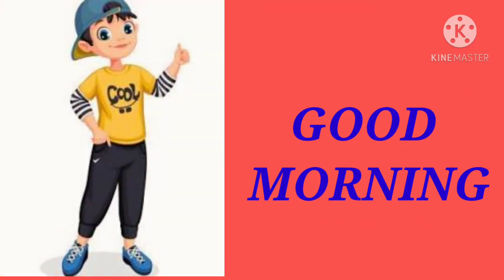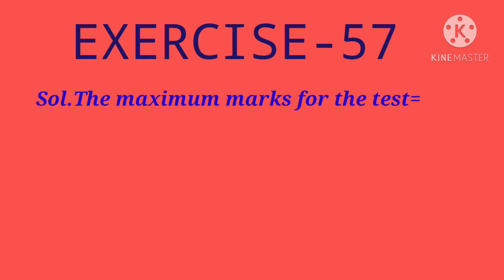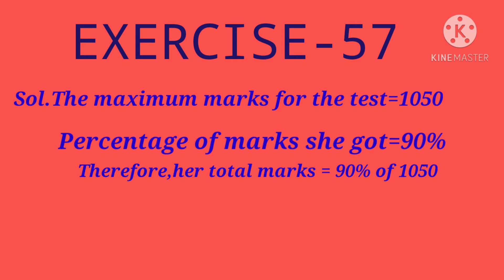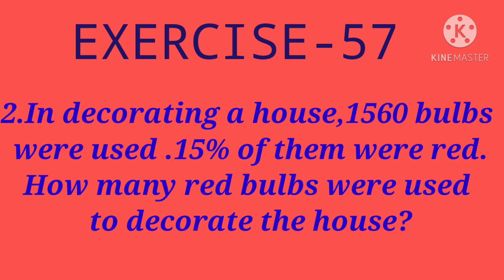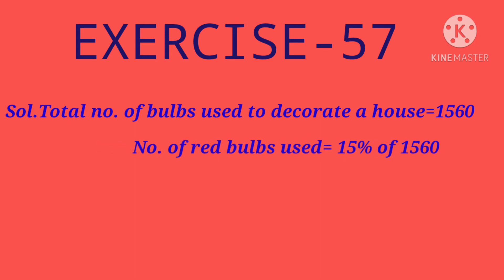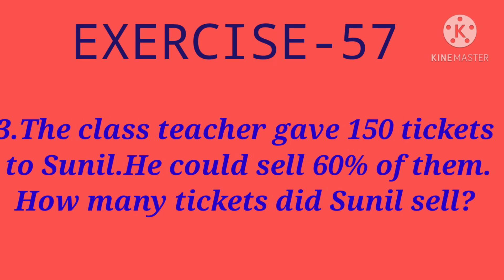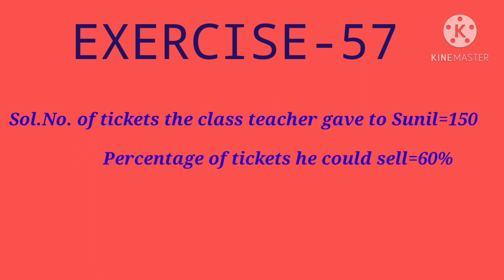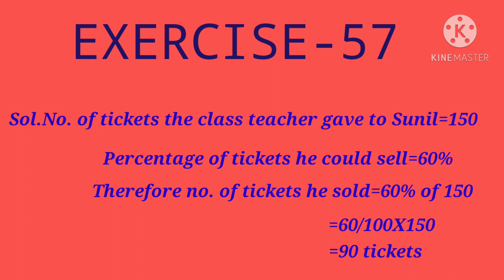Word Problems On Percentage